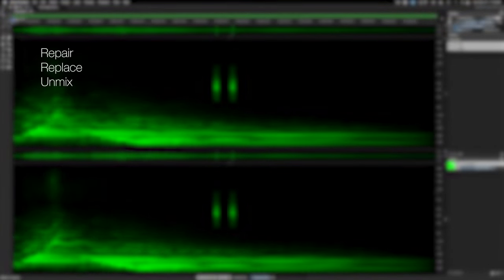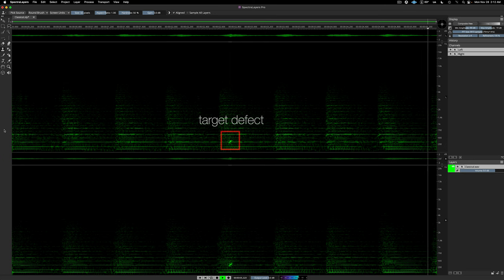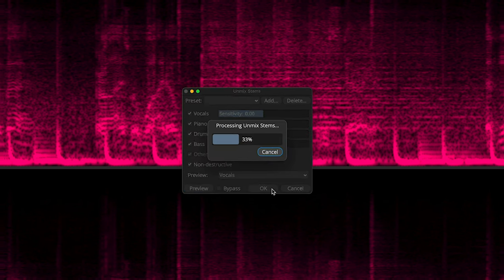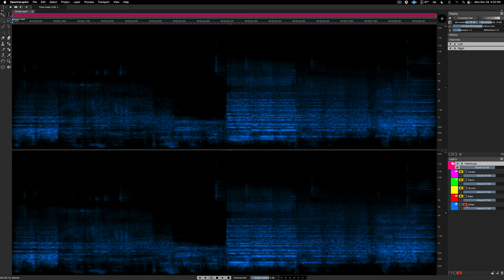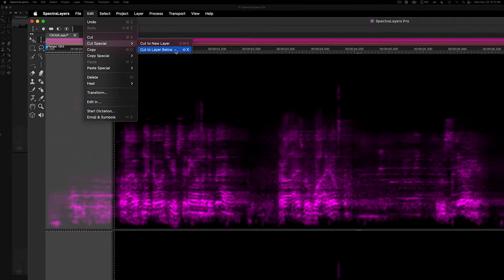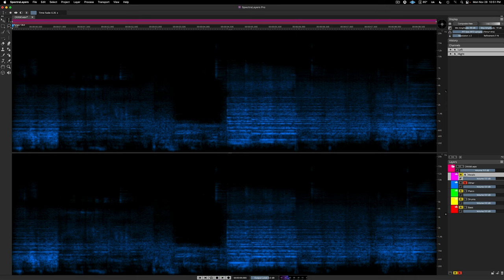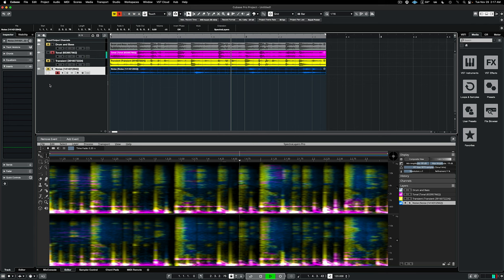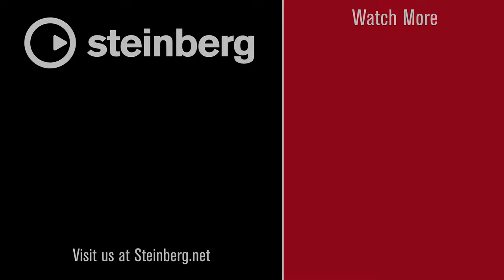Five Essential Tools in Five Minutes | SpectraLayers 9 Tutorials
This video takes a quick look at five essential SpectraLayers tools for repair, restore, AI-assisted unmix processes, sound design and more. It includes track repairing using the Eraser tool; replacing a sound with the Clone stamp tool; unmixing using the unmix stems process, separating a mix into vocal, piano, drums, bass and ‘other’ layers, plus the ability to refine vocals and other unmixed stems. It looks at ARA integration with Cubase and Nuendo, using the unmix components process to deconstruct parts into tonal, transient and noise layers for remixing within the DAW.